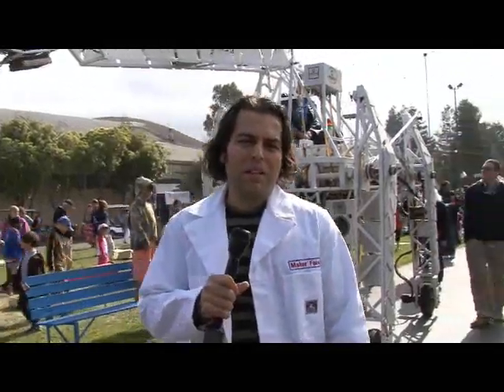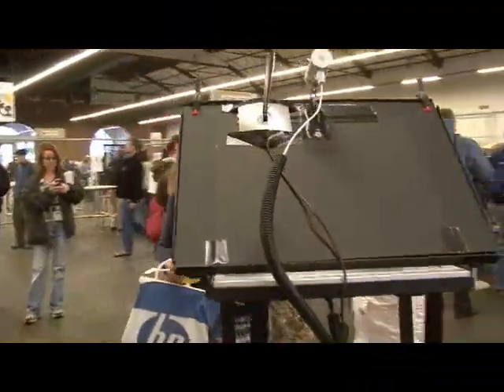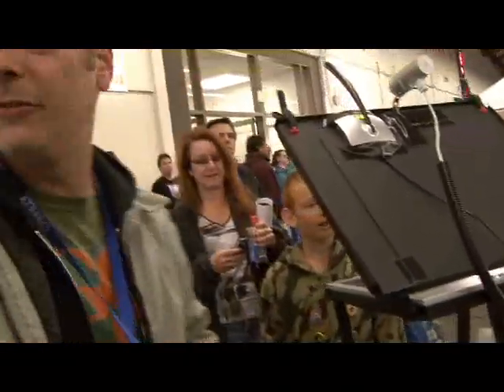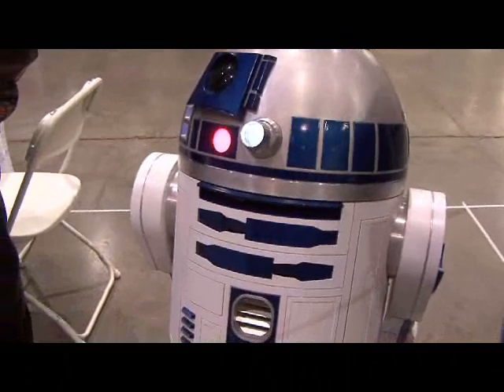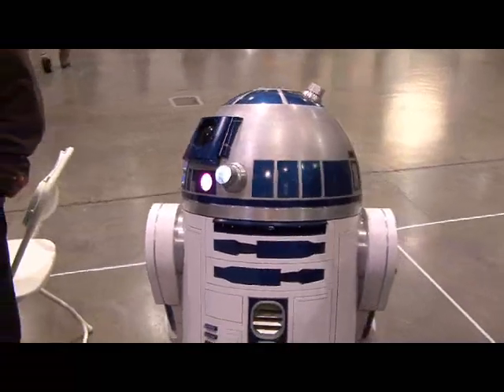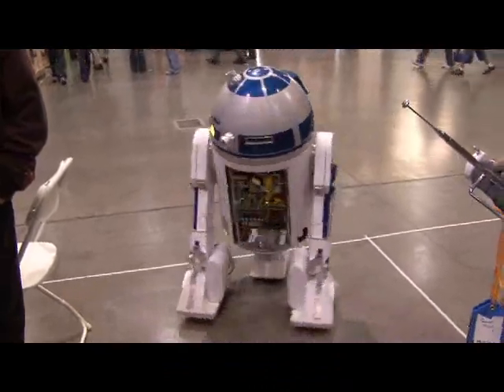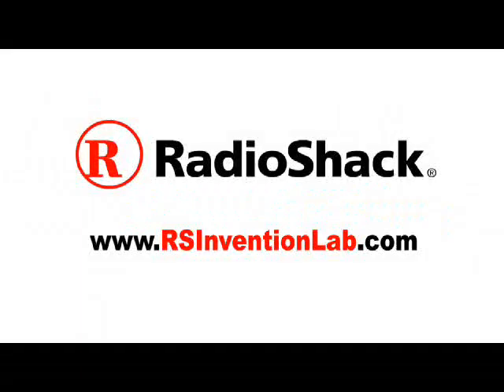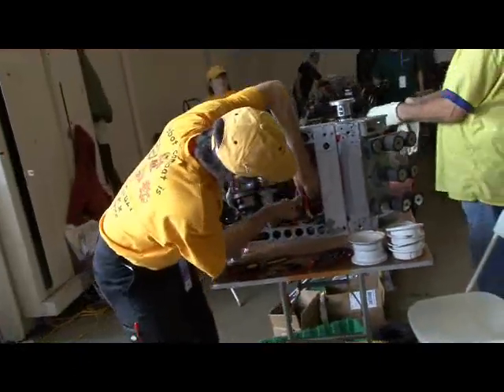Maker Faire 2008 - Robots!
Robots! Robots! People from all over the world came to experience the fun and excitement at this years Maker Faire in California. Here is just some of the amazing robot action we encountered.